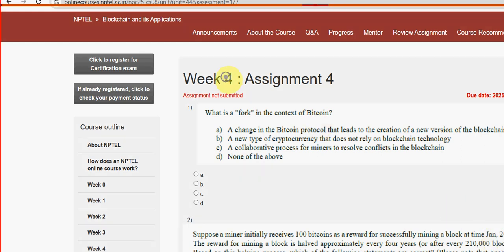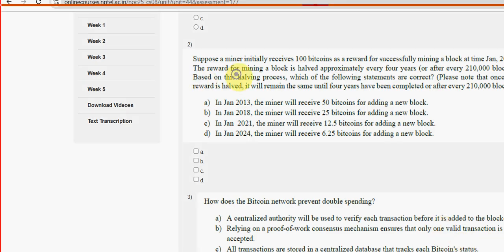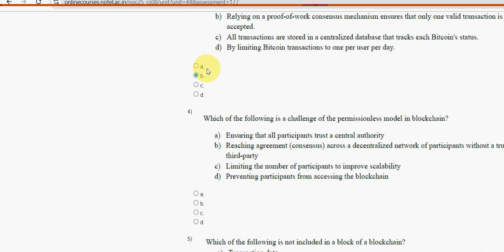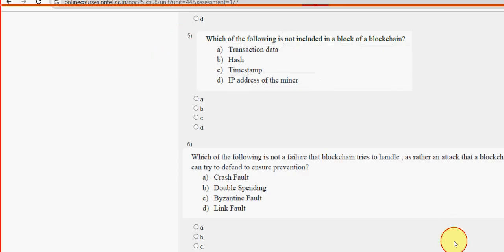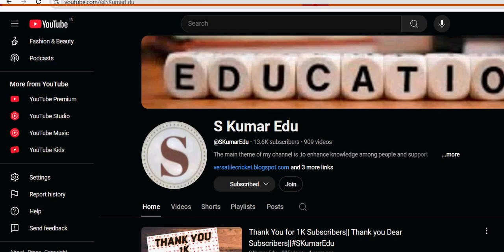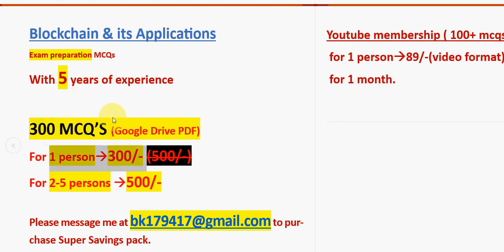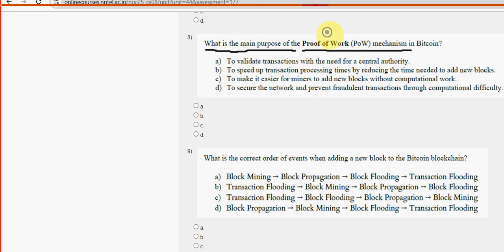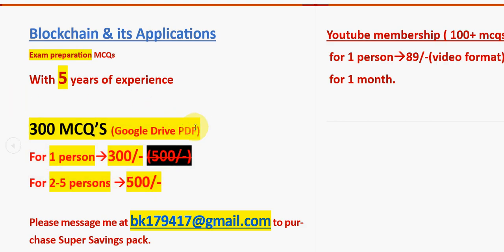Blockchain and its Applications || NPTEL Week 4 assignment answers 2025